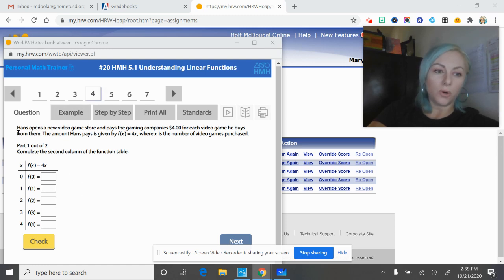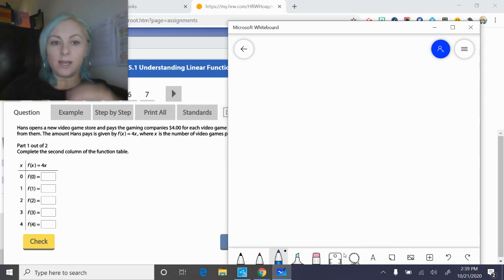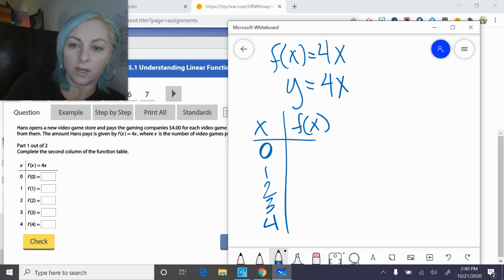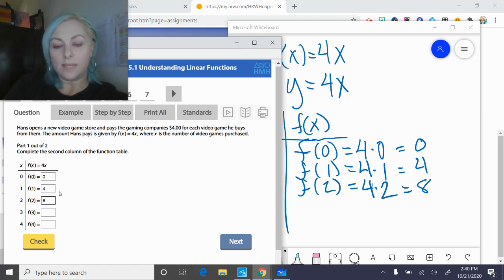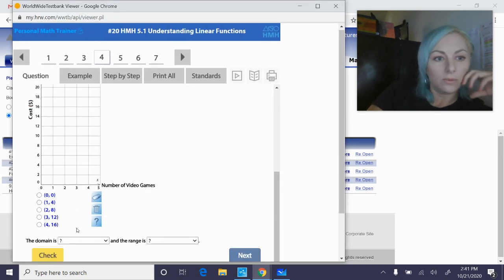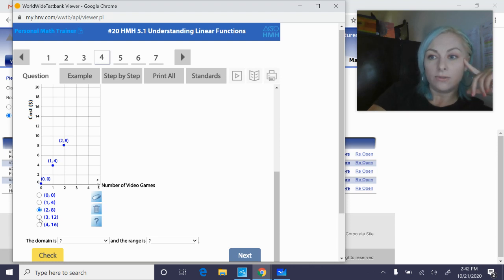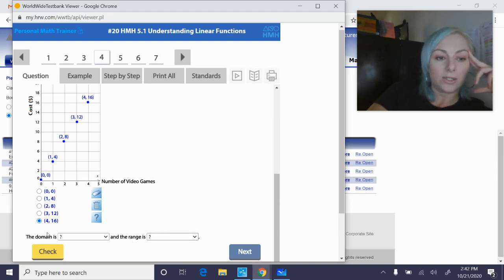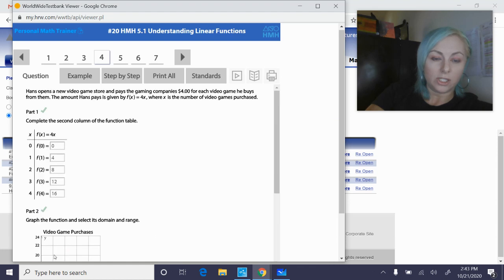#20 HMH 5.1 Understanding Linear Functions Question #4